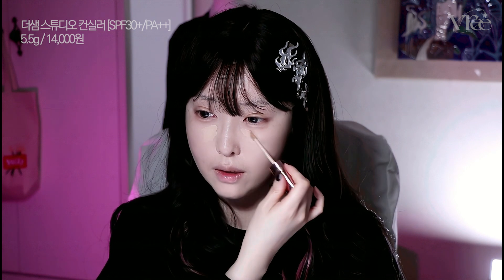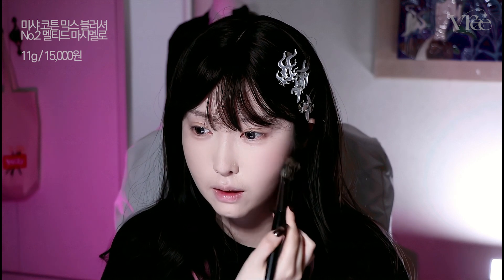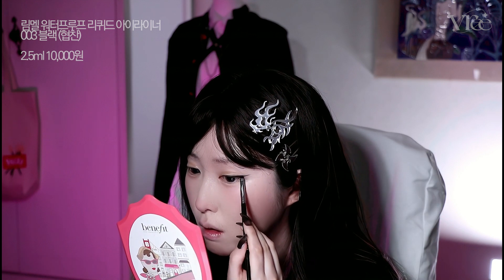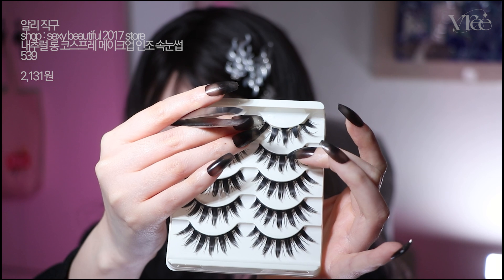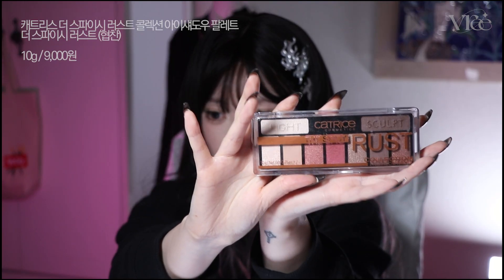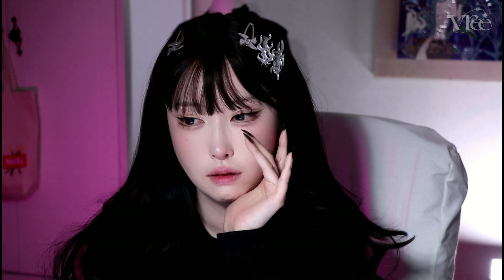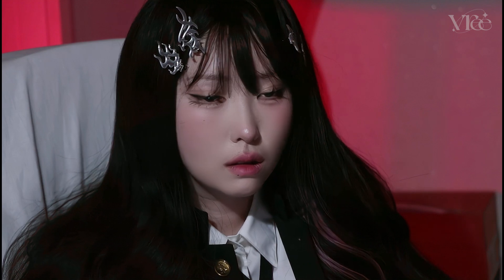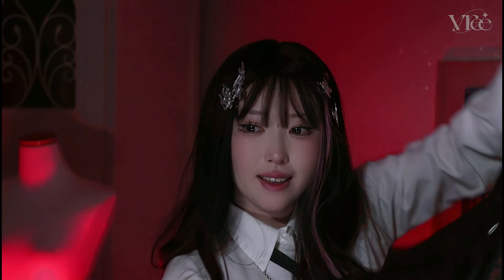즐겨하는 네꼬쨩 눈매 데일리 메이크업 (^˵◕ω◕˵^)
더샘 스튜디오 컨실러 [SPF30+/PA++]

5.5g / 14,000원

미샤 코튼 믹스 블러셔
No.2 멜티드 마시멜로

11g / 15,000원

림멜 워터프루프 리퀴드 아이라이너

2.5ml 10,000원

에스쁘아 리얼 아이 팔레트 모브 미

10g / 32,000원

알리 직구
내추럴 롱 코스프레 메이크업 인조 속눈썹
539

2,131원

히로인 메이크 스무스 리퀴드 아이라이너 슈퍼 킵
B83

0.4ml / 18,000원

캐트리스 더 스파이시 러스트 콜렉션 아이섀도우 팔레트

10g / 9,000원

에뛰드 픽싱 틴트
05 미드나잇 모브

4g / 12,000원

✔ Cut that out by thevplanet

✔ Urban winds by JHYM